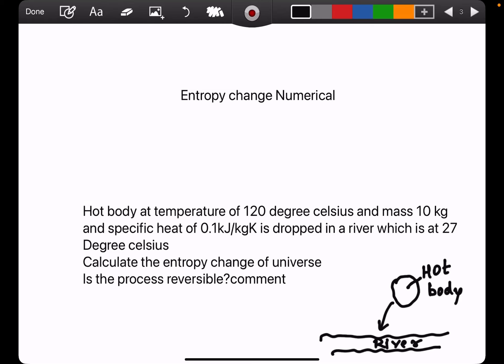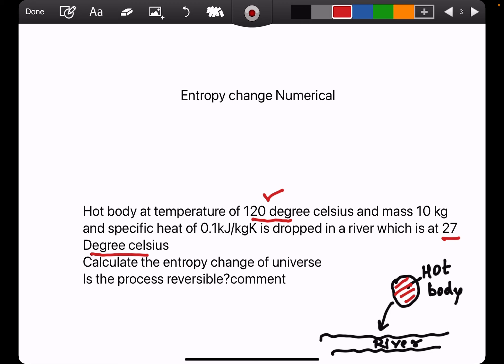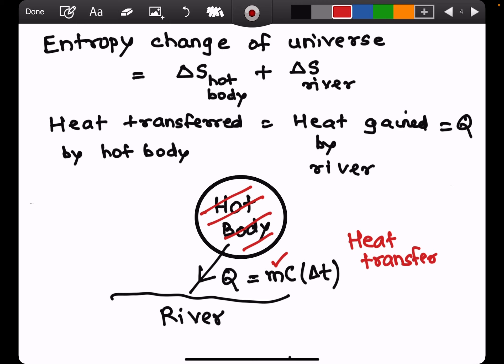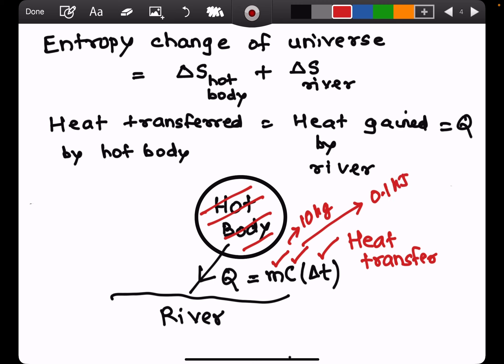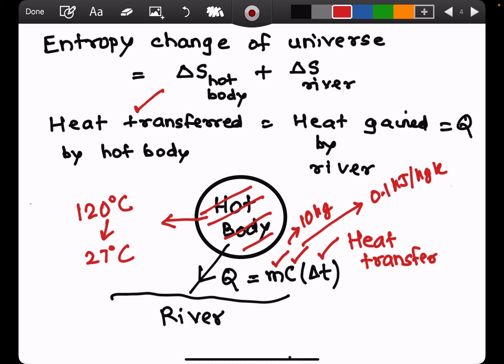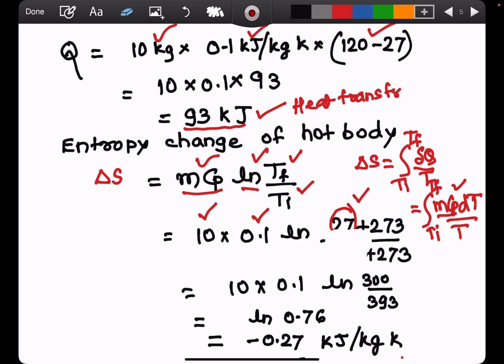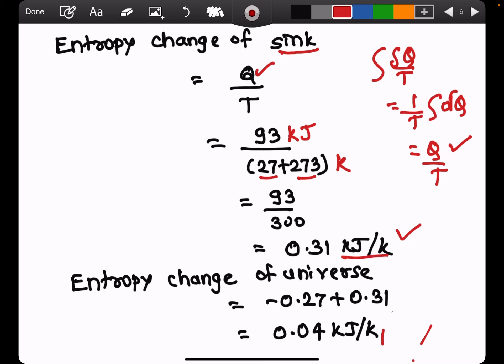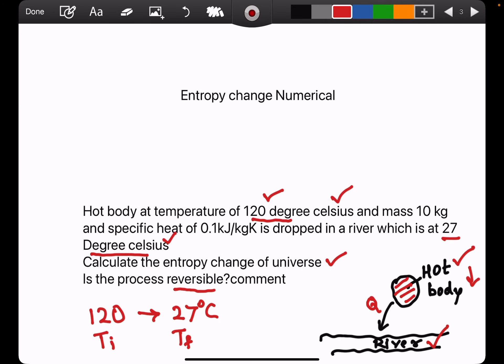Entropy change HOT BODY DROPPED IN RIVER| Thermodynamics | NEET| JEE| CET | 12 th Board